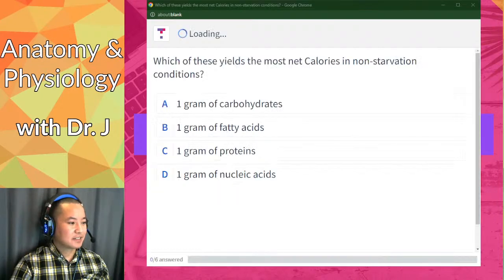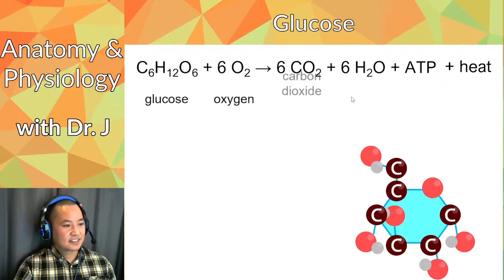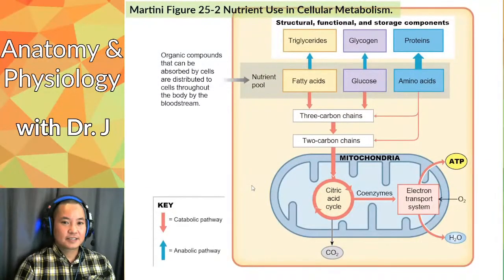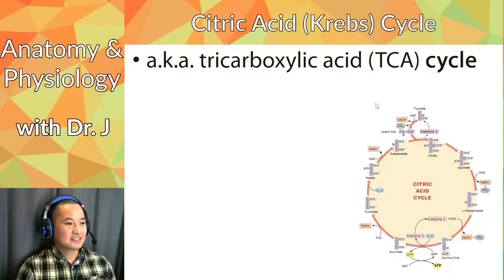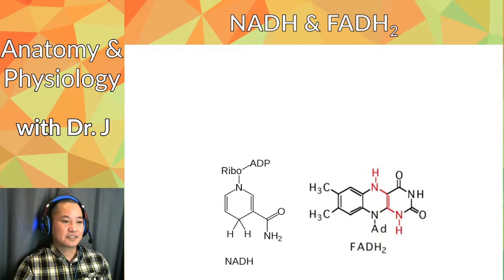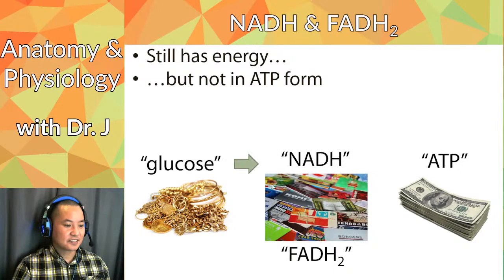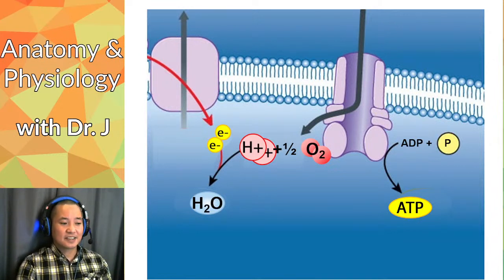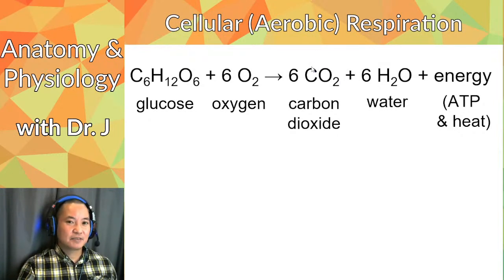PHYL 142 | Metabolism | 2022 04 19 Glucose Metabolism & Cellular Respiration